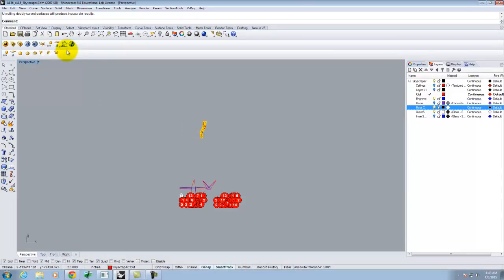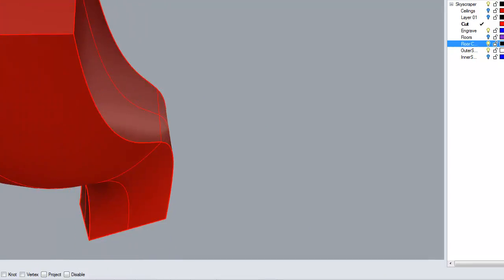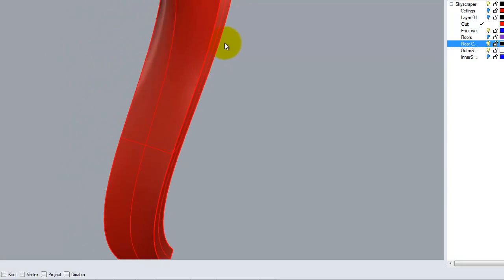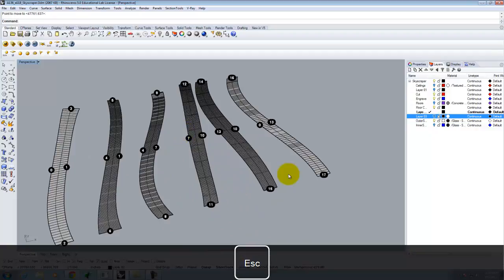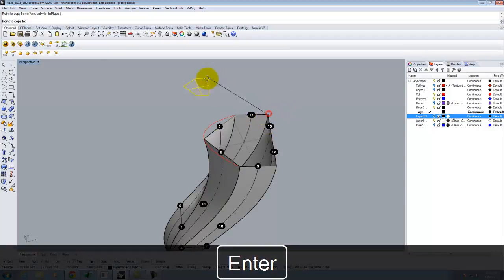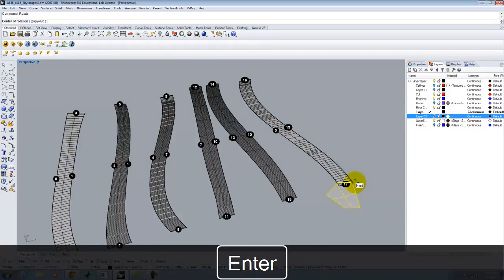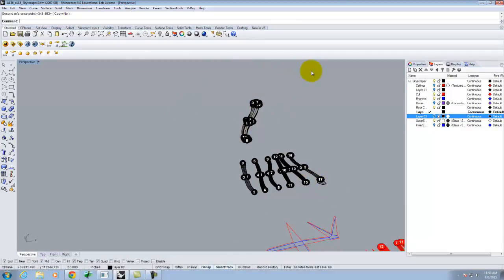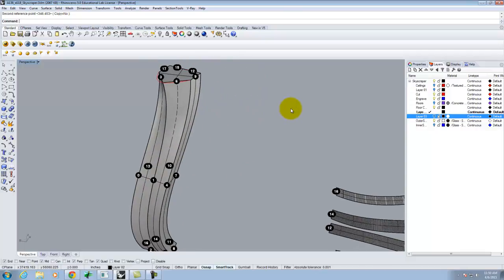Lecture 220 - Unrolling Surfaces in Rhino - Spring 2015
An overview of unrolling developable surfaces in Rhino